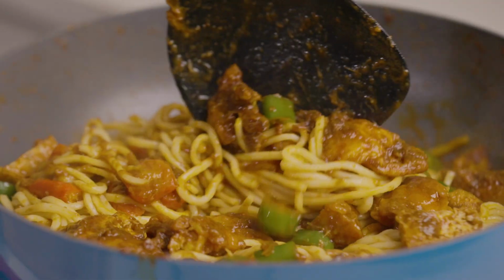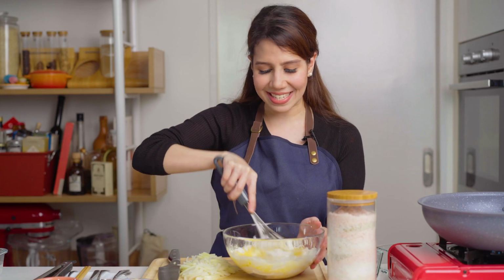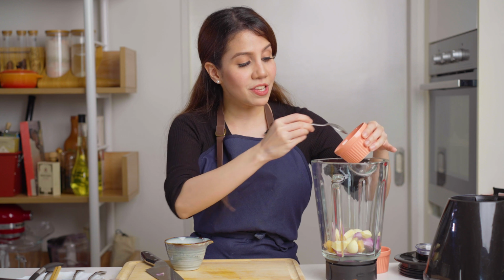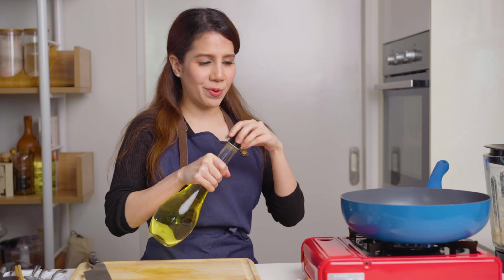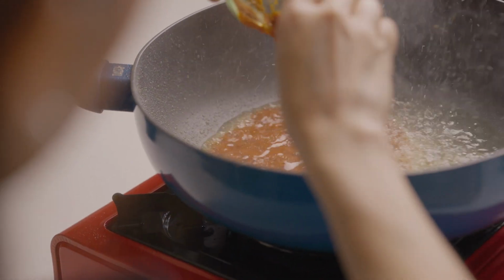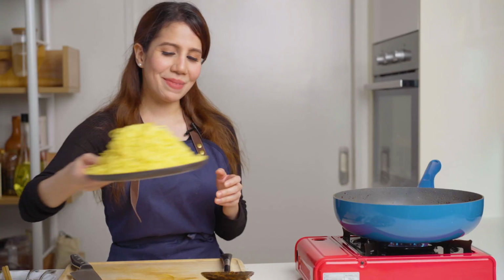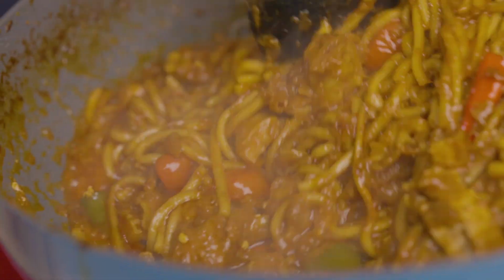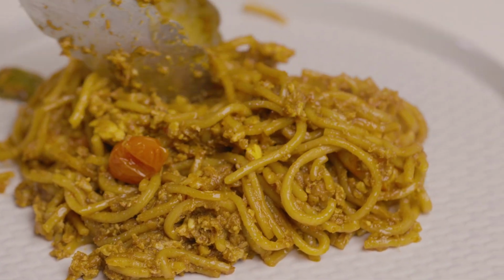Quick Meal Fix - Mee Goreng Mamak Penang Style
This is one of my comfort food and I’ve been making it many years now! Super easy to make but you gotta make sure you include my secret ingredients; love, patience, dried shrimp and dried scallops! 😆 hope you’ll try this recipe and when you do, share your pictures and videos with me! Happy cooking and Jemput Makan!
Follow Anis Nabilah on

Follow Universal Music Malaysia on